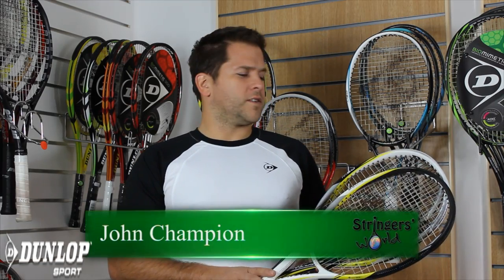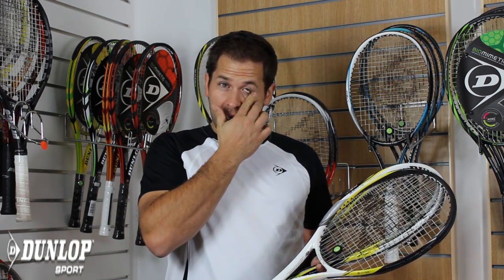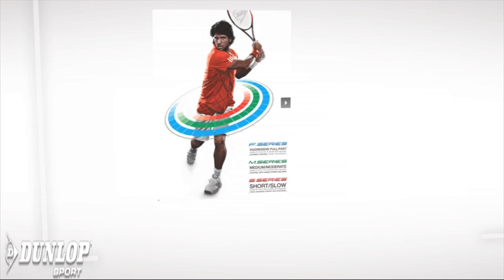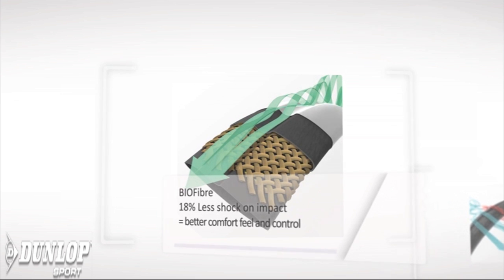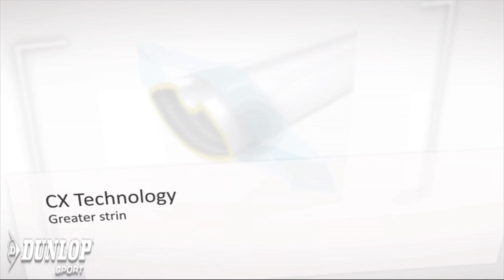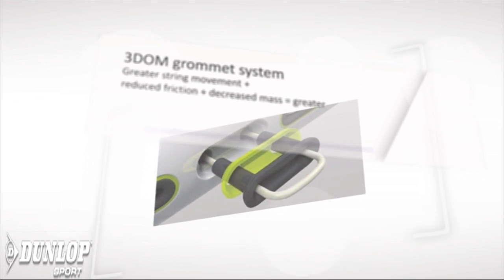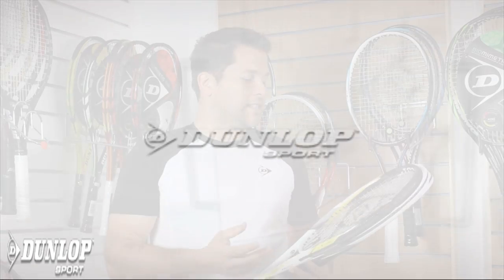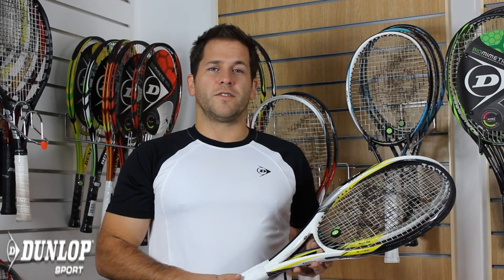Stringers' World Dunlop 2013 Biomimetic Tennis Racket Round up